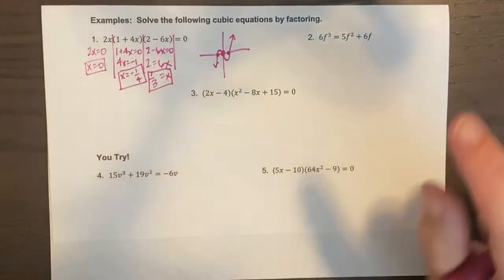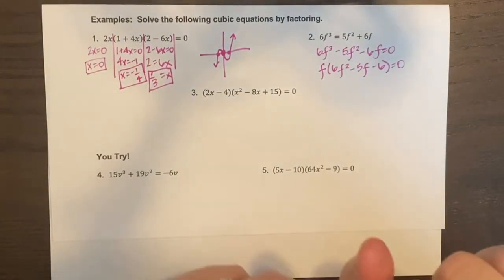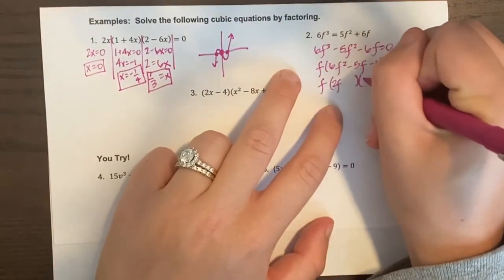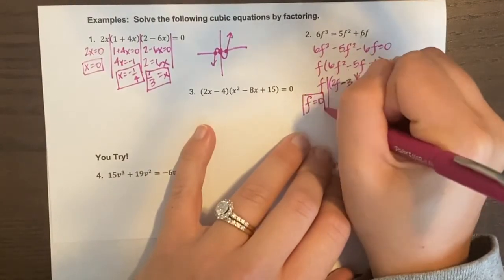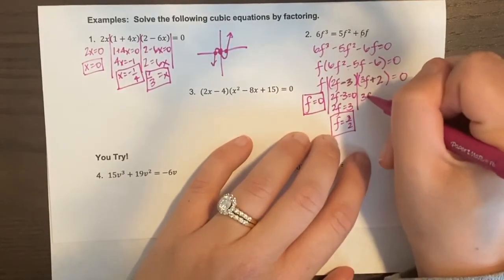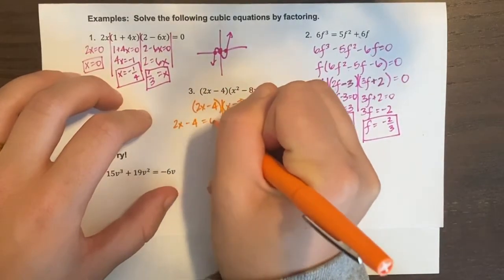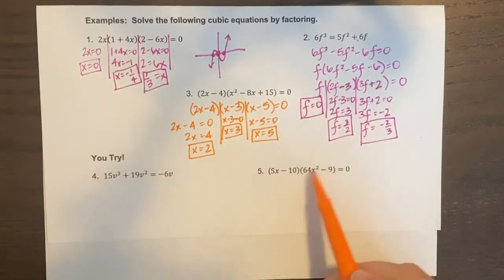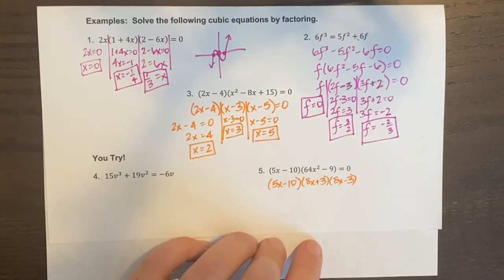Solving cubic equations by factoring